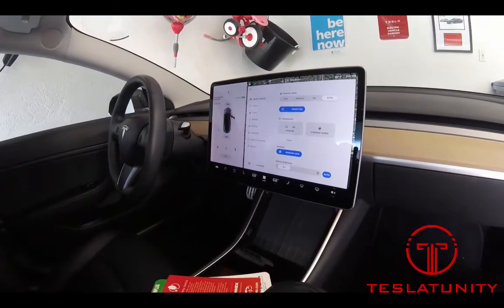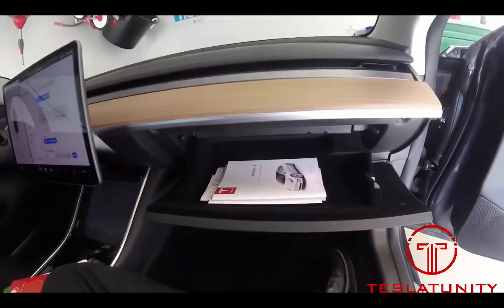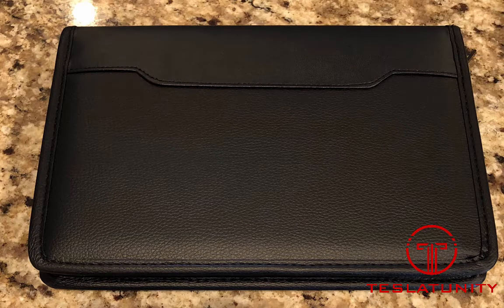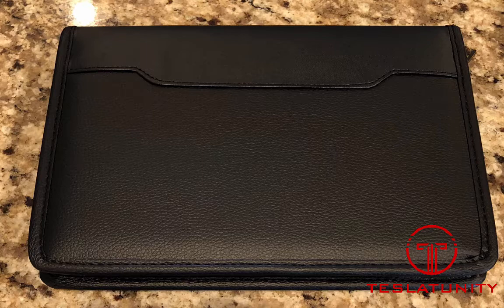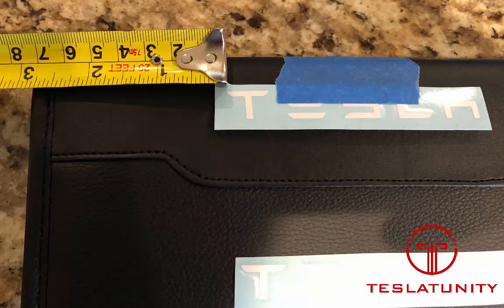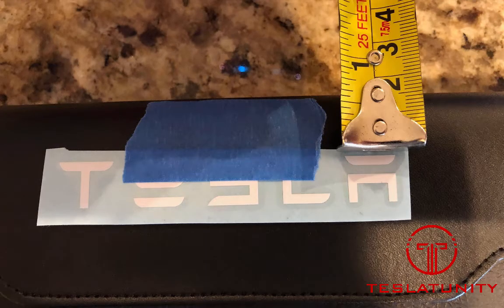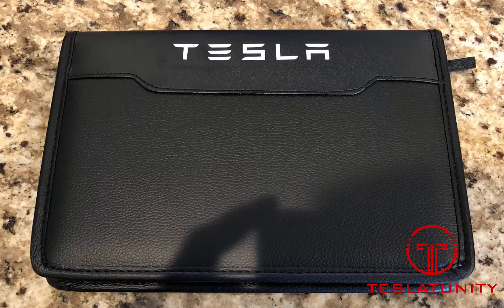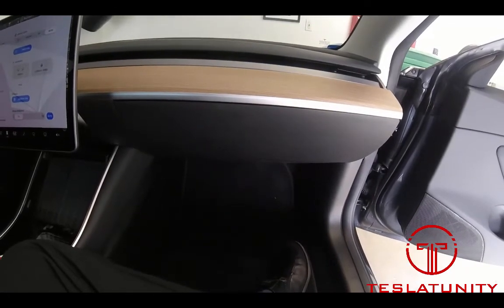Model 3 Owners Manual Holder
Want to make your own owner’s manual holder?  Here are the products we used:
*Car Glove Box Organizer

Buying a new Tesla Model S, 3, or X?
Alternately, you can give this code (michael34469) to your Tesla sales advisor.

Check out Abstract Ocean for great Tesla accessories like our favorite, the Tesla “T” Puddle Lights

Want to charge your phone wirelessly in the Model 3?  Here are the 2 charging pads that we recommend:

*SanDisk 64GB USB Flash Drive
*USB 3.0 Y-Splitter

Here is a list of the other accessories that we have and love for our Model 3’s:
*Aluminum Pedal Covers
*Center Console Organizer
*Center Console Wrap

Have kids and want to protect your seats?
For backless booster seats we use
For full car seats we use

I wash our cars every weekend and enjoy doing so with very little water, no mess, and from the comfort of my garage using the following products:
*Adam's Tire Dressing Applicator
*Chemical Guys Fluffer Miracle Microfiber Towel
*Chemical Guys Glass Towel
*Chemical Guys Professional Microfiber Towel
*Chemical Guys Workhorse Microfiber Towel
*Optimum Instant Detailer & Gloss Enhancer
*Optimum No Rinse Wash & Shine
*Optimum No Rinse Wash & Wax
*Optimum Opti-Bond Tire Gel
*Optimum Opti-Clay
*Optimum Opti-Clean
*Optimum Opti-Glass Clean & Protect
*Scott Multi-Purpose Shop Towels
*Stoner Invisible Glass

Want to learn about the two-bucket method and Optimum No Rinse (ONR)?  Check out these videos (note they are older and I will aim to update them with better A/V at some point):

Curious what it takes to make content on YouTube?  You can start with a good smartphone and grow slowly from there.  Here is all of my gear:
*Apple iPhone X
*Camtasia 2018
*Gator Frameworks Mini Tripod Mic Stand
*GoPro HERO Session
*JOBY Gorilla Pod Stand
*JOBY Suction Cup and Gorilla Pod Arm
*Neewar 18" Ring Light
*Panasonic HC-V770 Camcorder
*PowerDeWise Lapel Mic
*PowerDeWise Mic Y-Splitter
*Rode On-Camera Mic
*SUMGOTT Condenser Mic
*Zoom ZH1N Audio Recorder